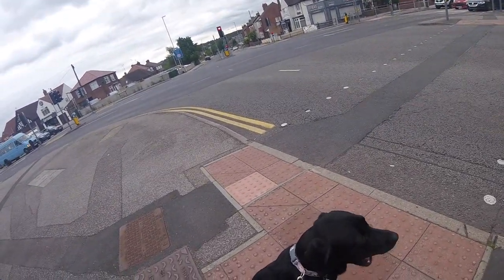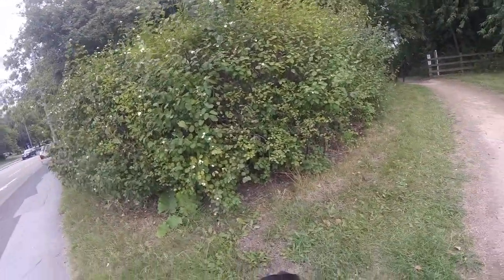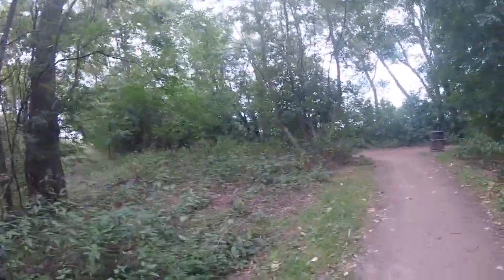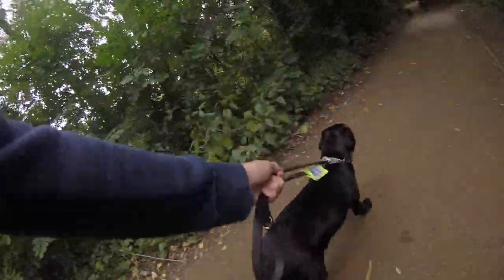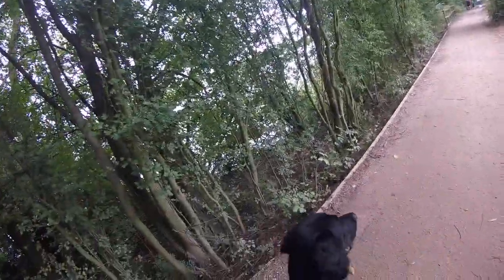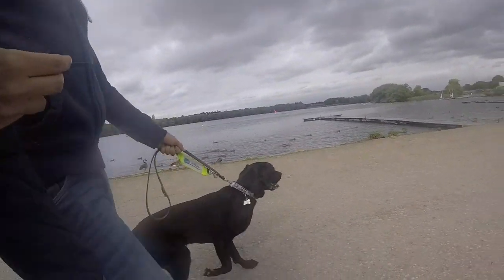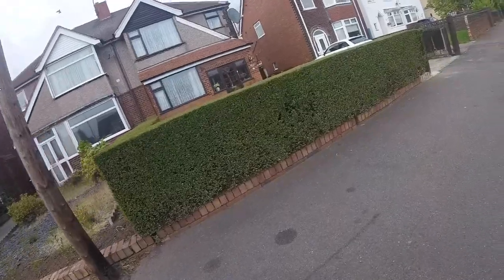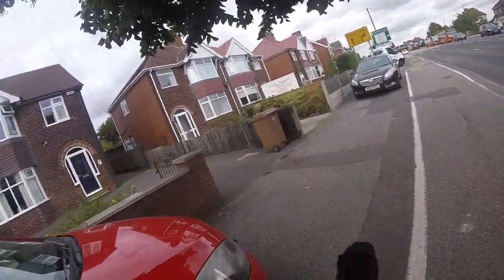GUIDE DOGS TRAINING - DAY 16 | WHY WE DO LEAD WALKS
It's day 16 of Nathan's Guide Dogs training with Guide Dog Abby!

In this video, Nathan explains the importance of showing a guide dog a new route on the lead first prior to working them in harness. Of course, this isn't always possible as they will travel to places that they will only visit once but it's a useful thing to do for local routes which will be used numerous times. Unfortunately the trainers were having some car trouble on route to todays training however it was decided that Nathan could still show Abby the new route as originallly planned with the sighted assistance from Emma.

Follow Guide Dog Abby and Retired Guide Dog Hudson on Facebook